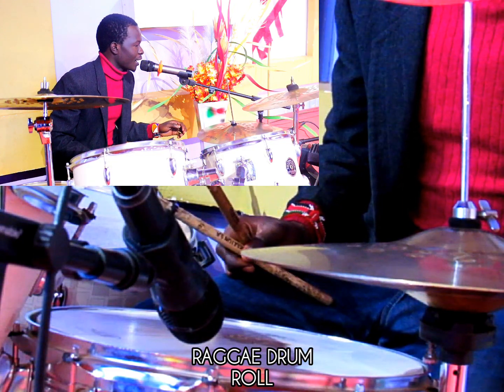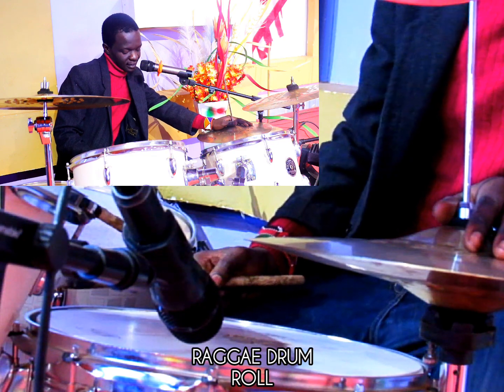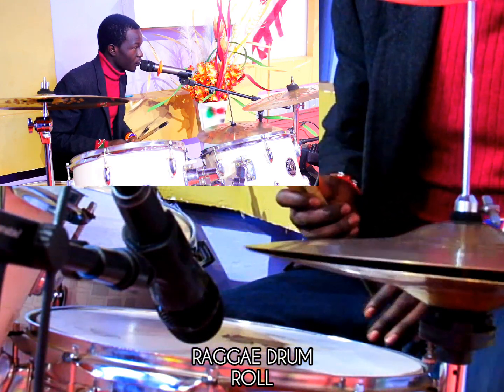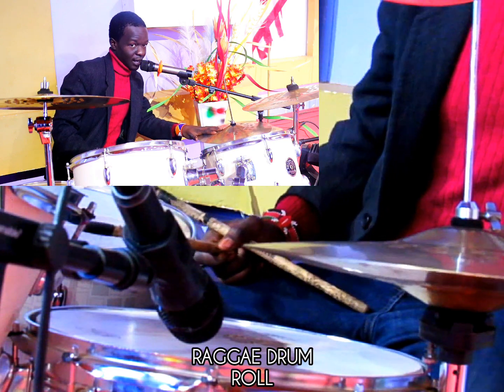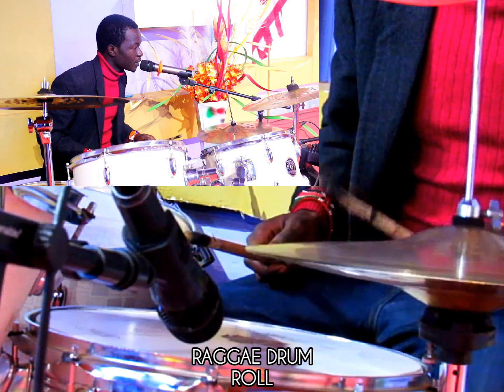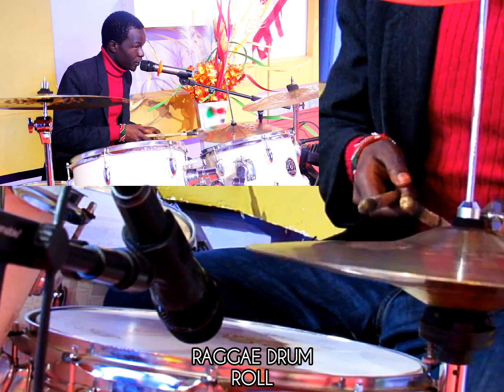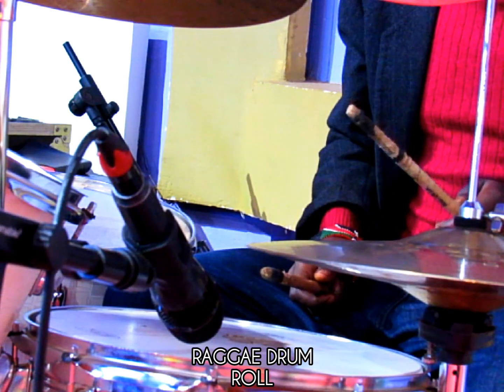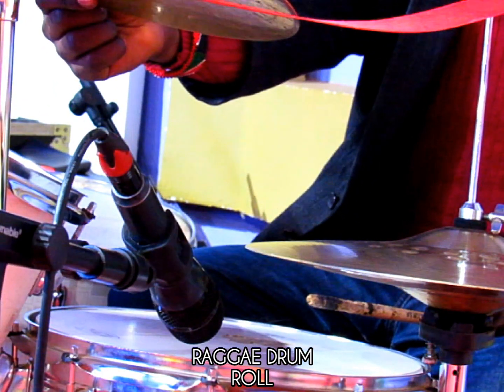Mastering the RAGGAE DRUM ROLL: Unlock Your Inner Groove